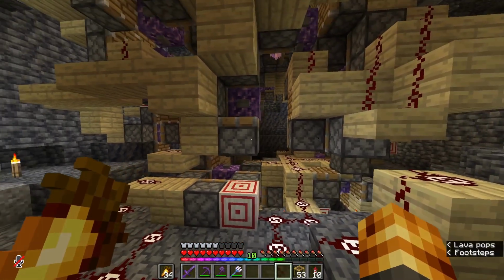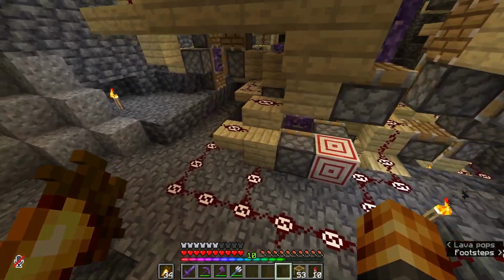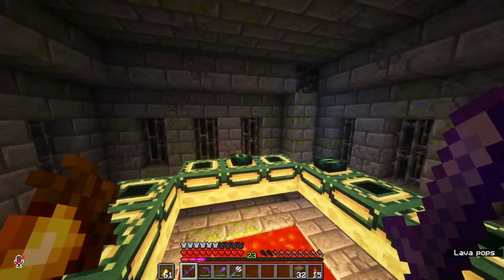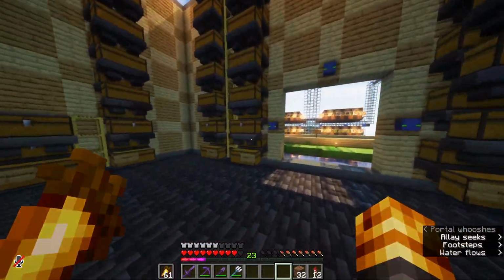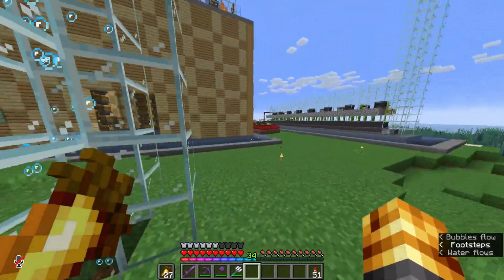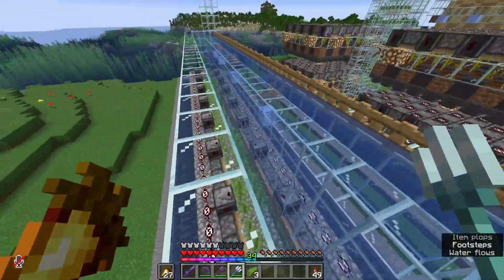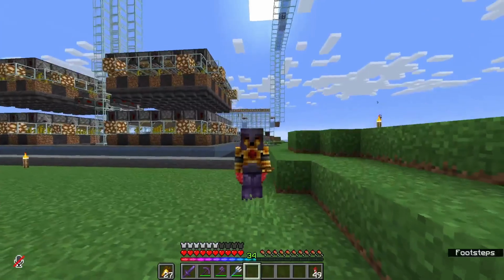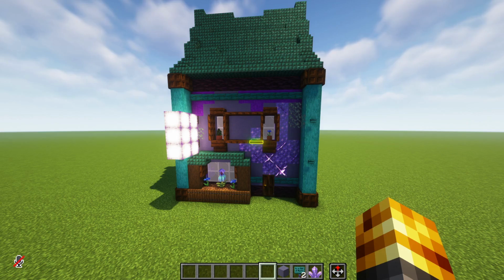MY NEW FARM - Whimsicraft S1 Ep. 9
Last Whimiscraft (a brand-new chill, Minecraft SMP server) episode I designed a amethyst farm. Today I built it, and also showed off off some plans I have for next week's episode - a shop! I also made some progress in my starter base by building some more trees!

WHIMSICRAFT:
Whimsicraft is semi-vanilla, whitelisted Minecraft SMP server with 23 members. We are close-knit community of chill Minecraft players with the goal to make entertaining and collaborative Minecraft videos and streams. The important links are below:

Whimsicraft Members featured in this video:
@DuckiesMC  (The guy jumping around in the beginning timelapse lmao)

This discord is lovely community of friendly people, just chatting and having fun, this is a great way to keep in touch with me and my community if you are interested. There are even occasional Discord exclusive events!

Stream Schedule (BST):
Monday - 6 PM
Wednesday - 1 PM
Friday - 6 PM

Thanks to Taki and Fusi for moderating my livestreams! :)